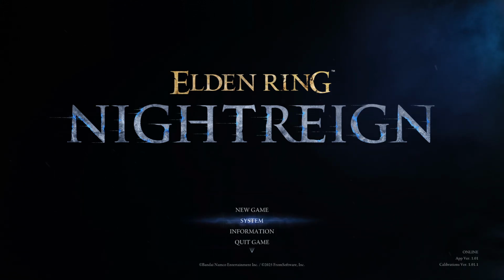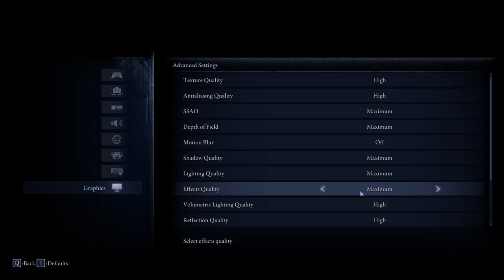How to Improve Effects Quality | Elden Ring Nightreign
Want to improve your visual experience in Elden Ring Nightreign? In this video, we show you step-by-step how to change the effect quality settings in Elden Ring Nightreign. You’ll learn exactly where to find the graphics options, how to access advanced settings, and how to set the effects quality to your preferred level. Adjusting effect quality can make your gameplay look more stunning or help boost performance, depending on your needs. Whether you want the best visuals or smoother gameplay, this guide will help you get the most out of your Elden Ring Nightreign experience.

How to change effect quality in Elden Ring Nightreign?
Where are the graphics settings in Elden Ring Nightreign?
How to improve visual effects in Elden Ring Nightreign?

0:00 Introduction
0:07 Open System Settings
0:13 Go to Graphics Section
0:20 Access Advanced Settings
0:25 Change Effect Quality Option
0:38 Select Maximum Effect Quality
0:46 Final Tips and Recommendations